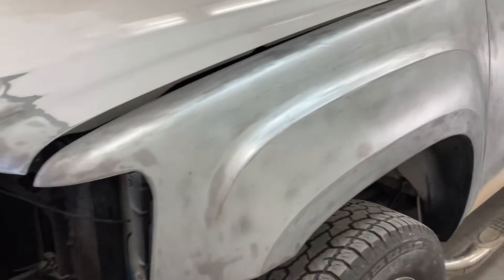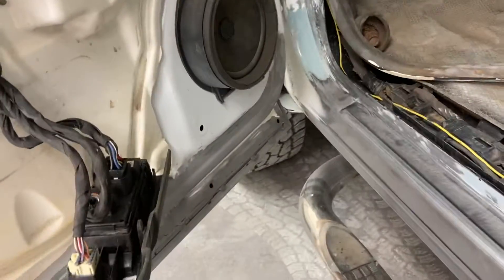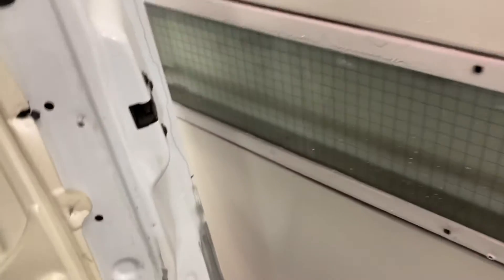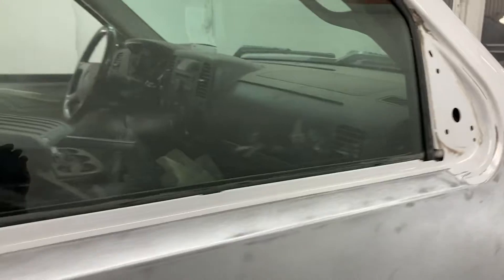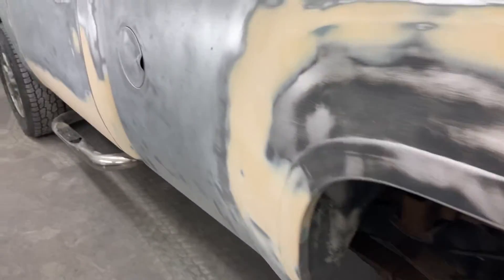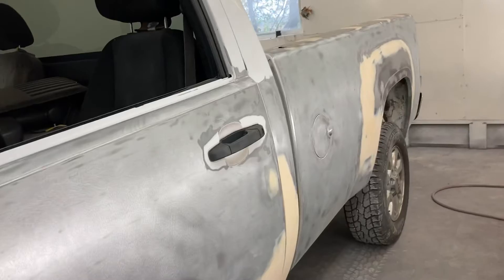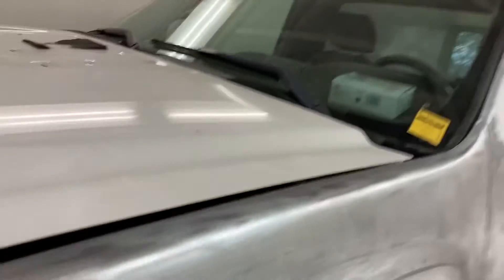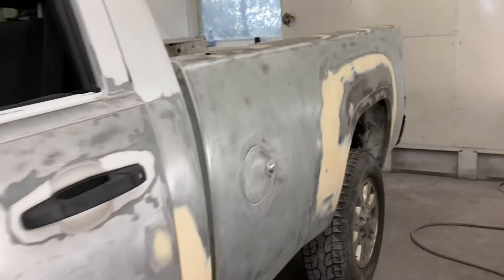Sandblasted and ready for SPI epoxy primer.